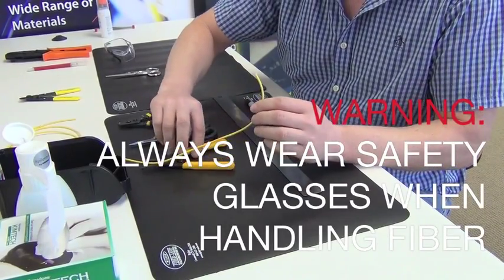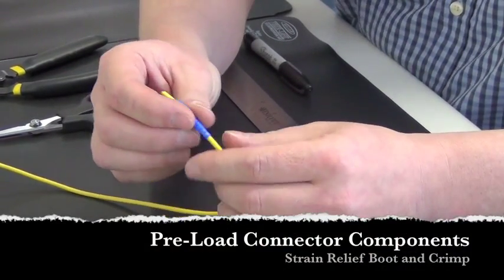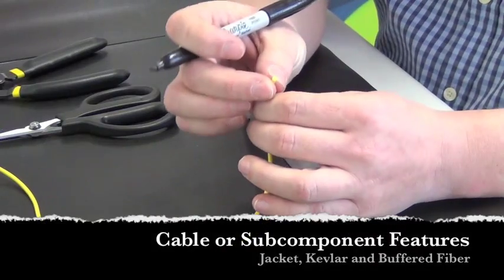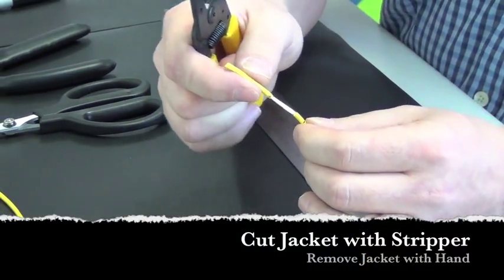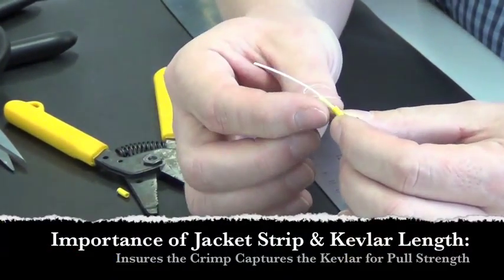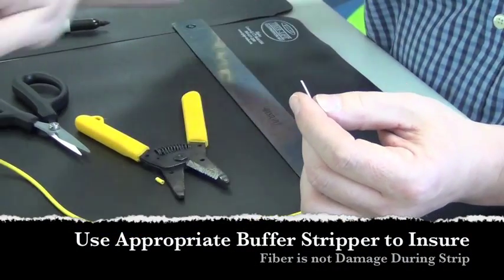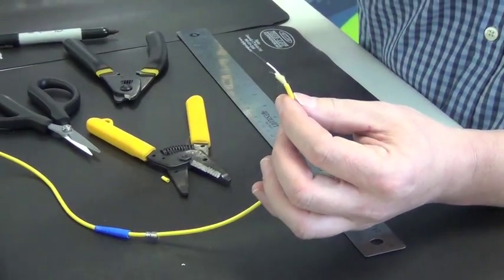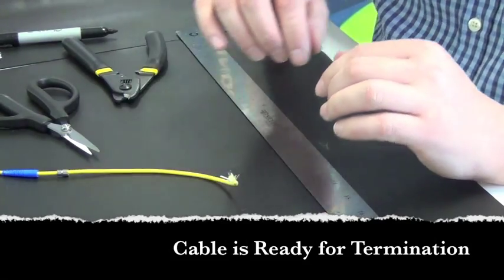Cable Preparation for Fiber Optic Cable Assembly Production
Procedure for preparing fiber optic cable prior to termination.